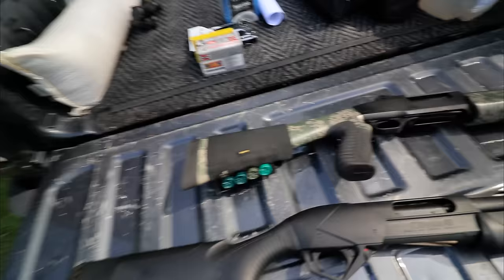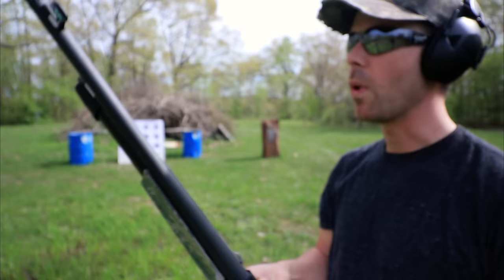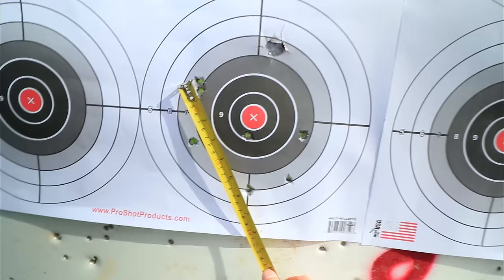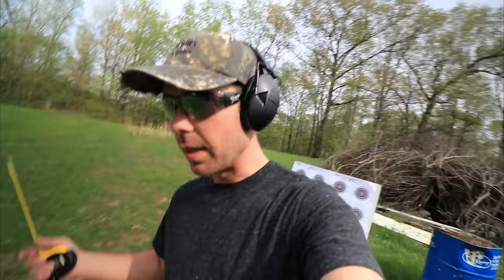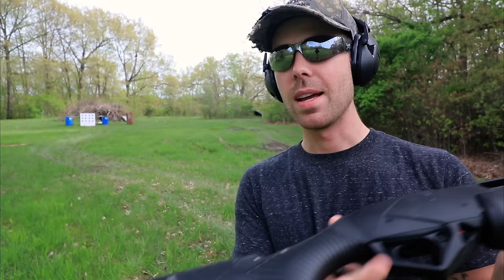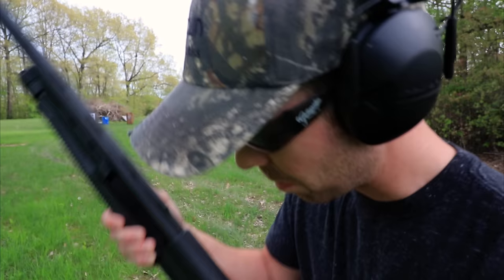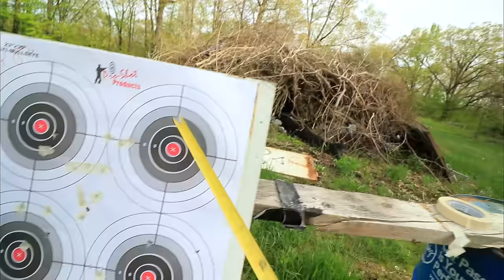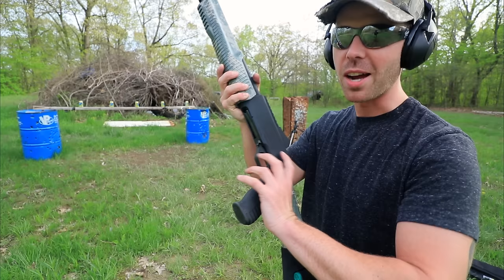12 Gauge Shotgun Spread | Short Barrel vs Long Barrel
In this video, I shoot an 18.5" and a 28" shotgun from different distances to compare the spread pattern. The shotguns I used were my 28" Benelli Super Nova and the 18.5" Weatherby.

If you liked this video, please give it a thumbs up for me!